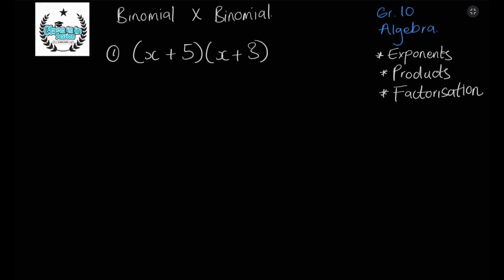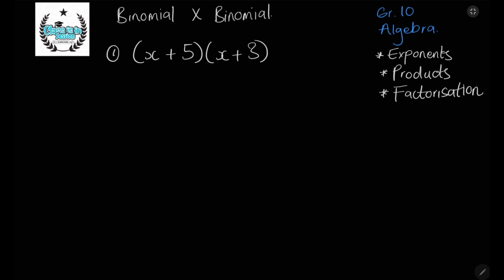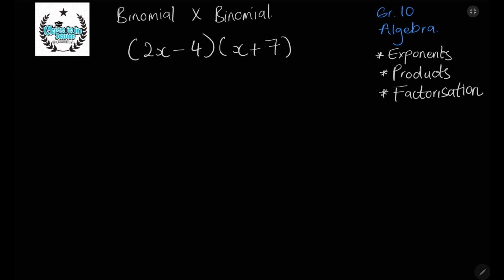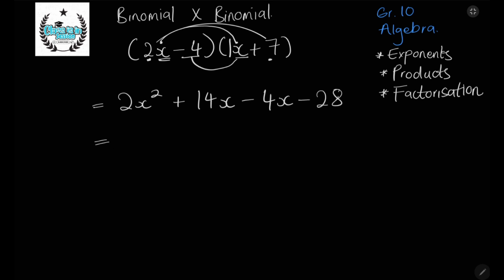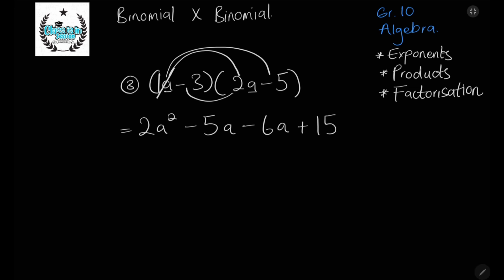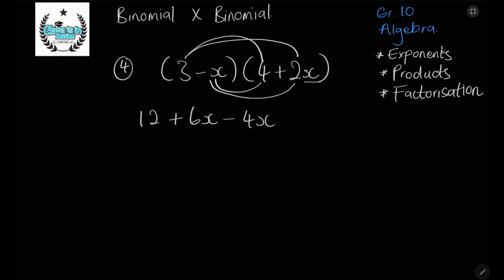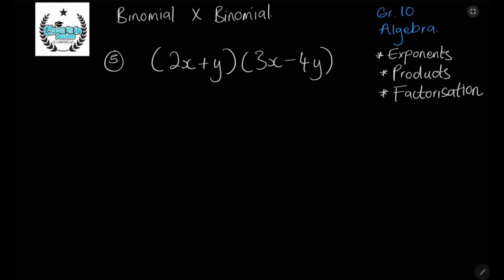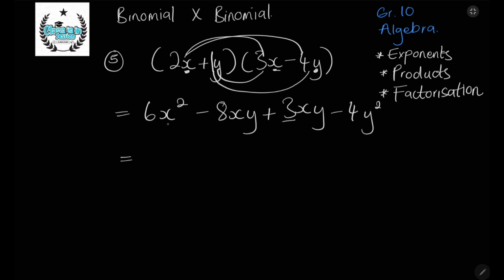Algebra Gr. 10: Binomial By Binomial, Products | Part 2 - Algebraic Expressions, DOTS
How to master them:

Master Exponents FIRST

Watch the video to know all the subtopics, so that you master algebra.

How to apply:
2. You will receive a response a few seconds after. Keep refreshing your emailing app.
3. Read the email that you receive from us. Reply with the information required. Your name, surname, school, province and more.
5. Wait for a response. It could take a few days.